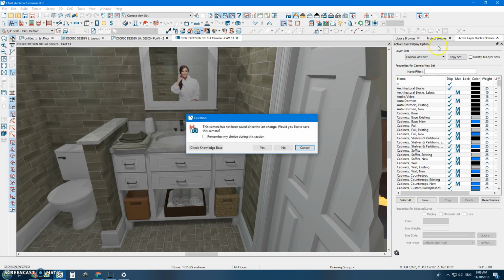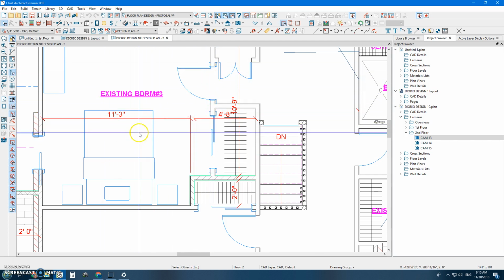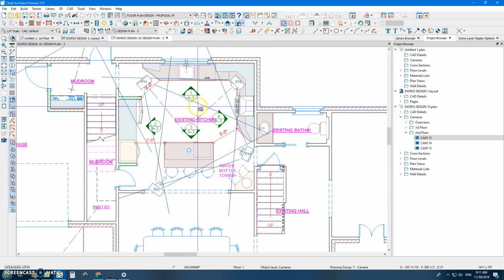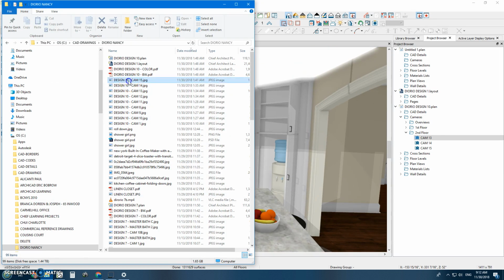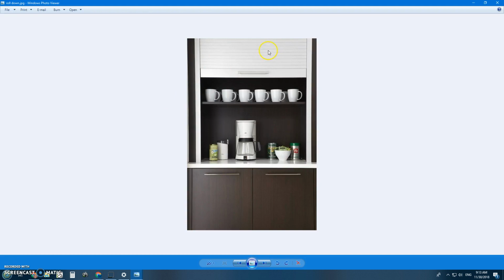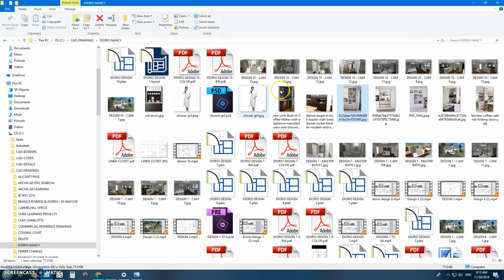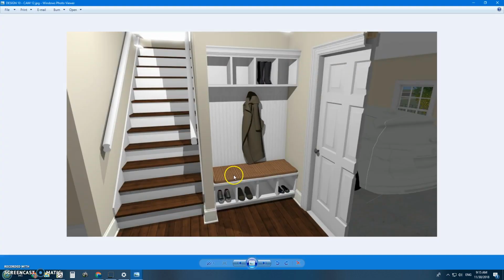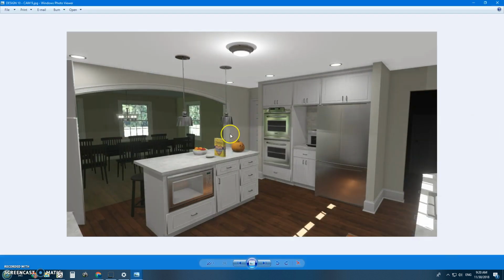Diorio design 10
Explanation of recent design changes.